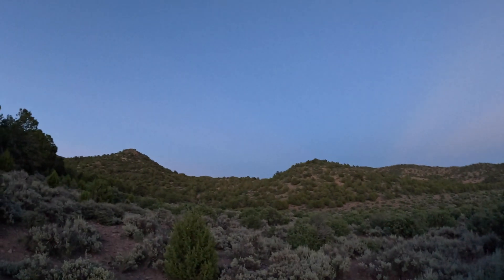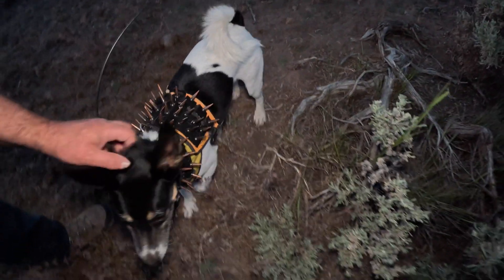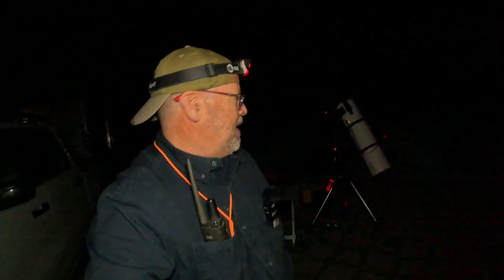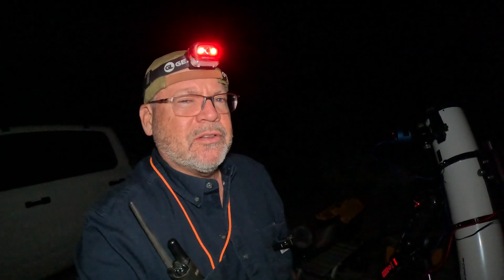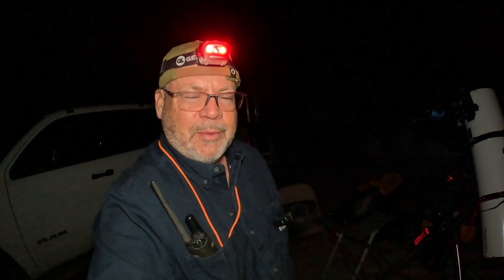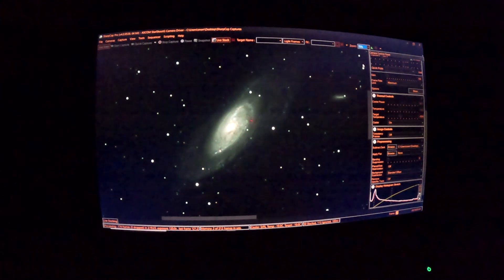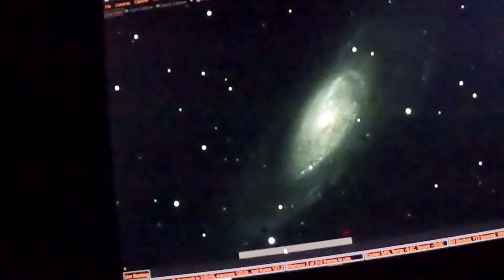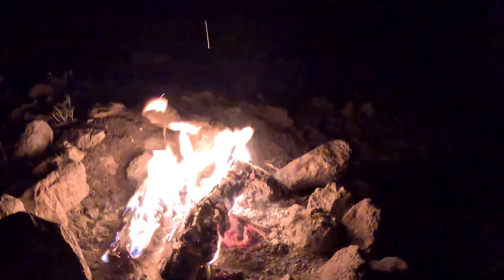Journeying Into The Unknown: Discovering The Secrets Of Galaxy M106 Through Astrophotography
Located 25 million light years from earth in the constellation Canis Venatici is a galaxy known as M106.  We image it using Electronically Assisted Astrophotography and unravel the mysteries surrounding it: A Super Massive Black Hole in the center and an extra pair of spiraling arms.  The location we shot from is 6,000 feet in elevation and has Bortle 2 dark skies.

Equipment Used:
Camera: Orion G24 CMOS Full Color
Telescope: Orion 190mm Maksutov-Newtonian
Mount: Orion EQ-G Equatorial Mount
Capturing Software: SharpCap
Processing Software: Photoshop
Guiding: PHD2

About the Image
Sub Exposure Length - 120 second
Total Integrated Exposure Time - 2 hours

Topics Covered:
Astrophotography
Electronically Assisted Astrophotography
Spiral Galaxies
Black Holes
Bortle 2 Dark Sky Astrophotography
Unusual features of Galaxy M106